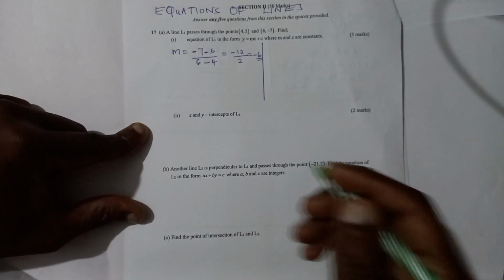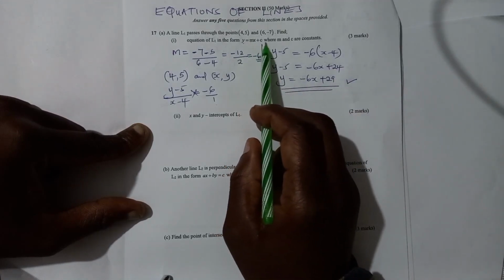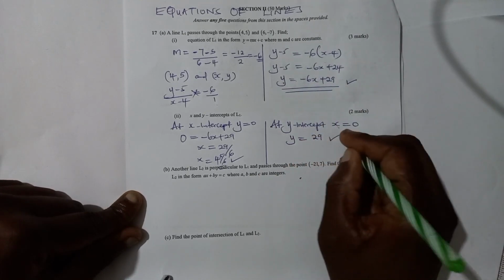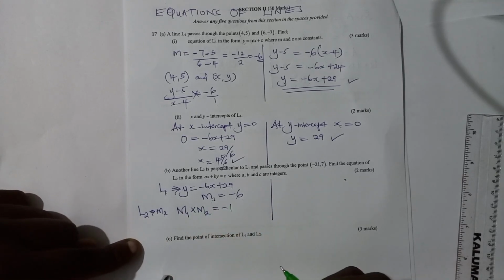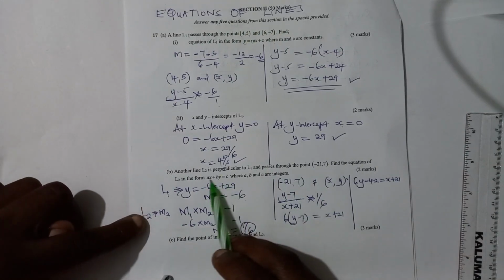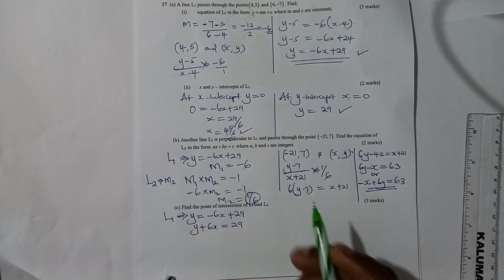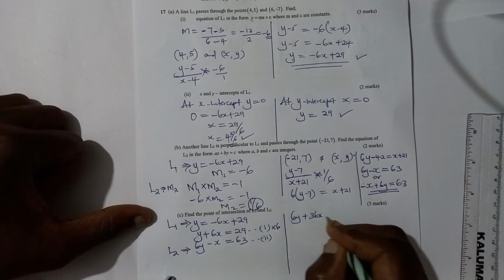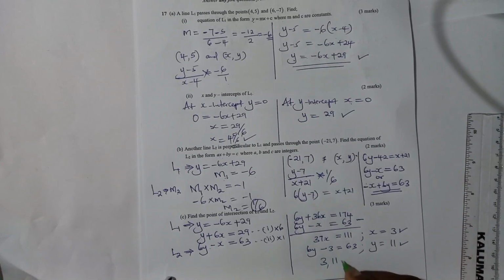EQUATIONS OF STRAIGHT LINES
In this video we shall learn how to solve a problem on equations of straight lines